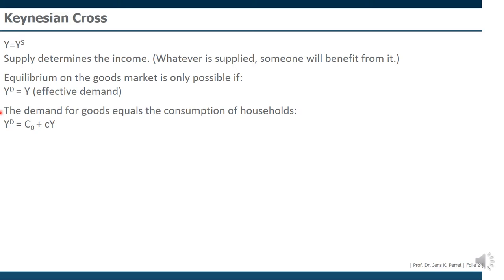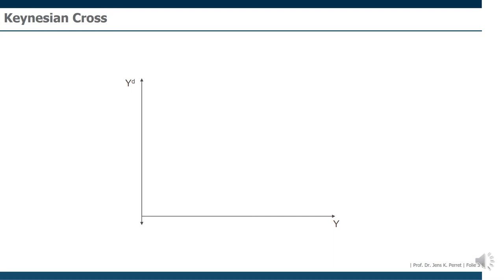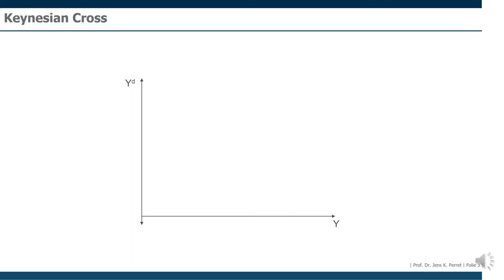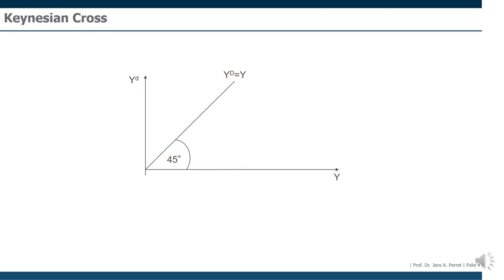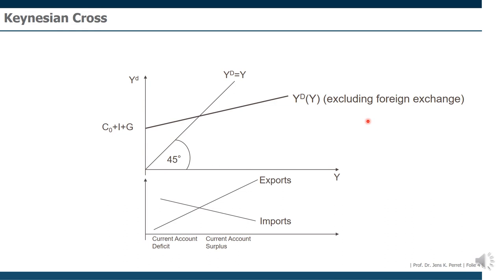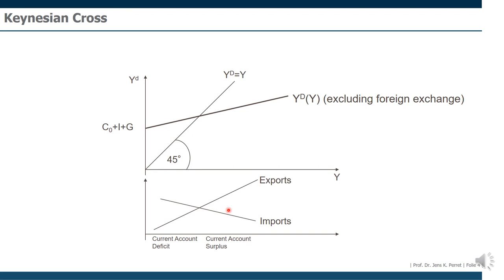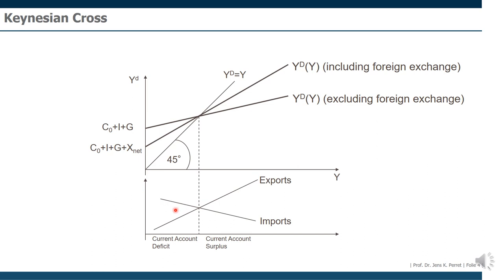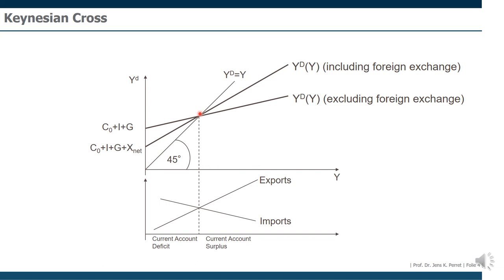The Keynesian Cross - The Equilibrium on the Goods Market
Workbook Macroeconomics and Economic Policy
Theory - Keynesian Cross - Part 04.01